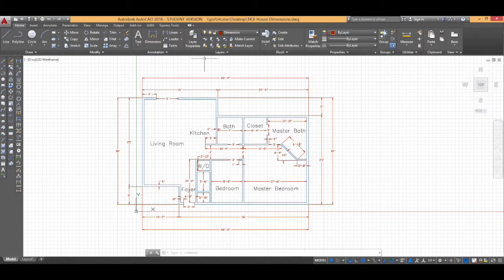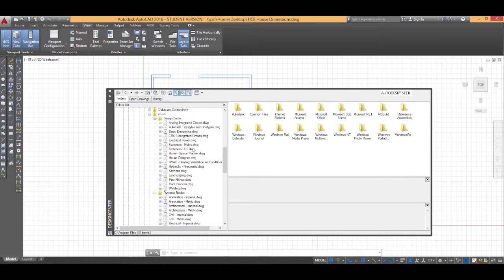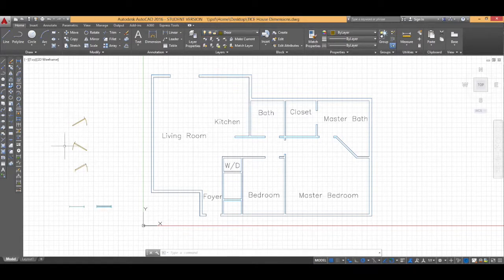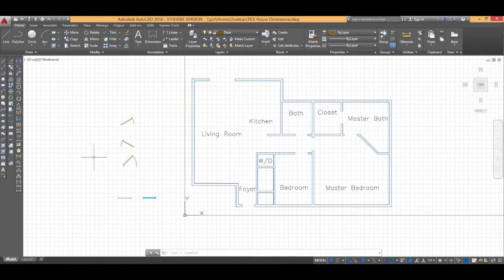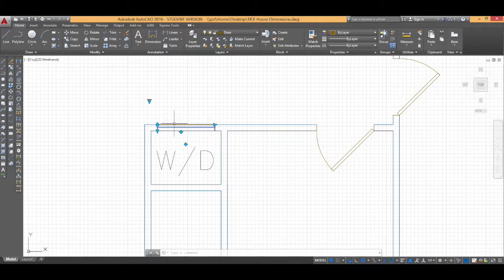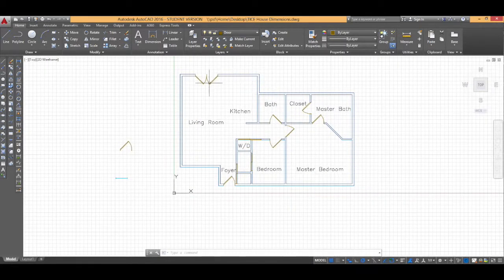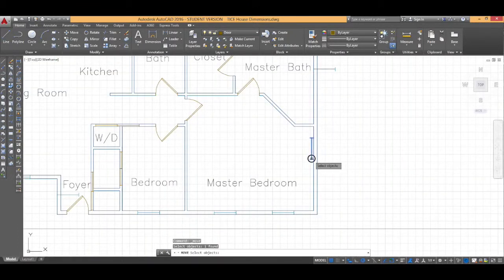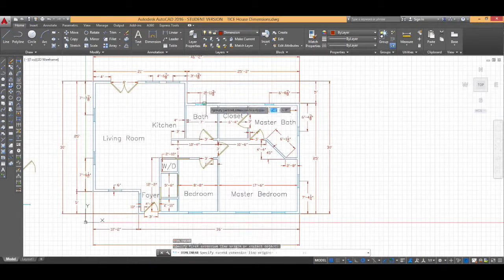TICE 12 Doors and Windows